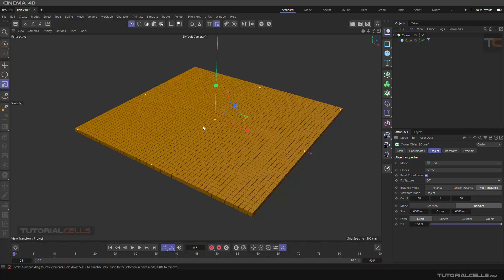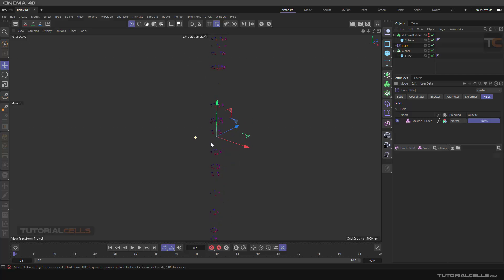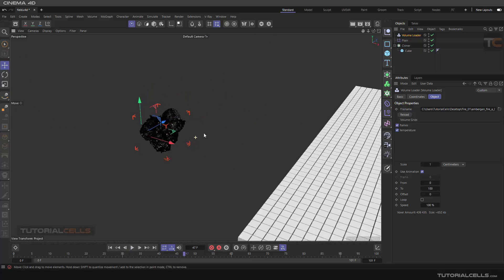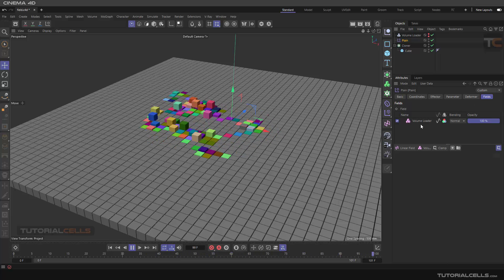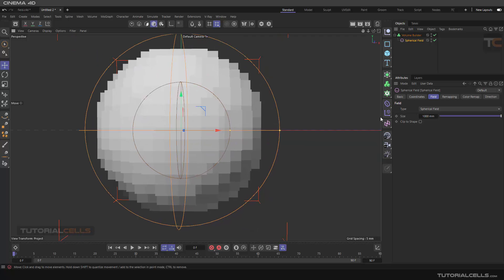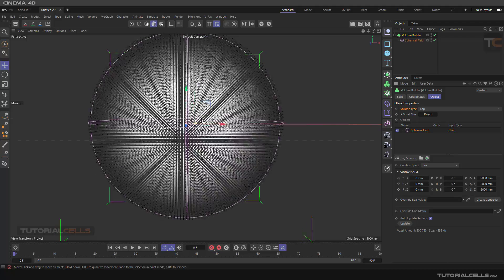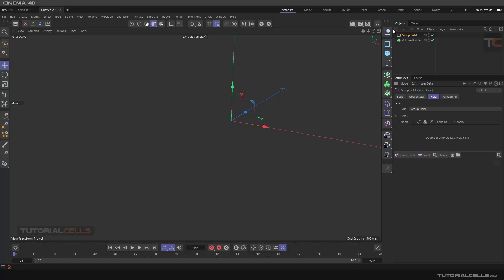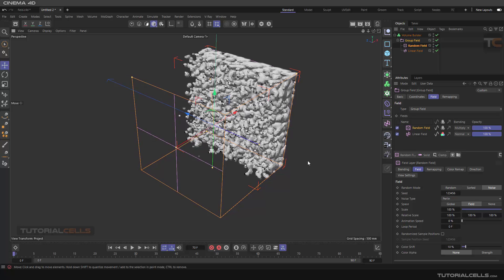0194. volume object field and how to use field with volume builder in cinema 4d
in this lesson we want to explain field layer . volume object field and how to use field with volume builder